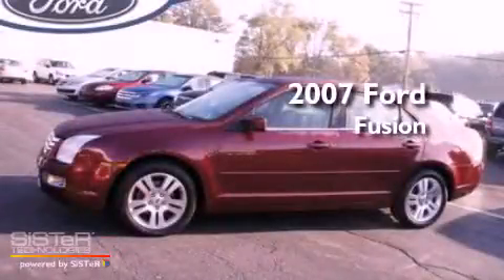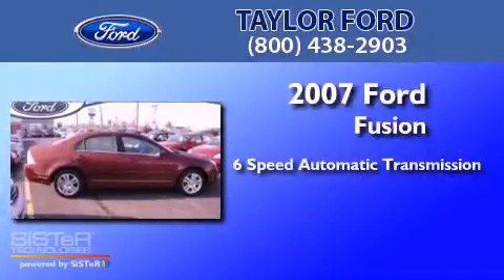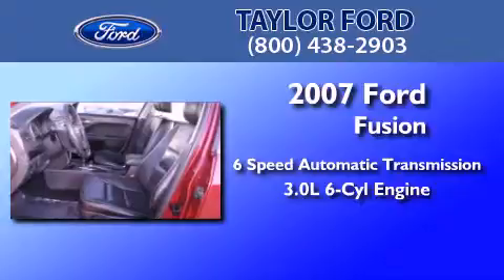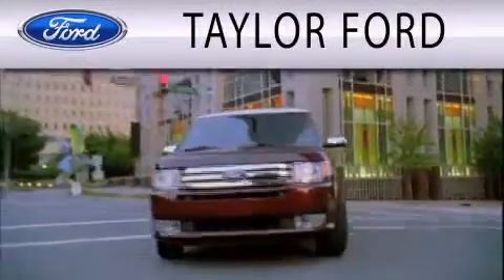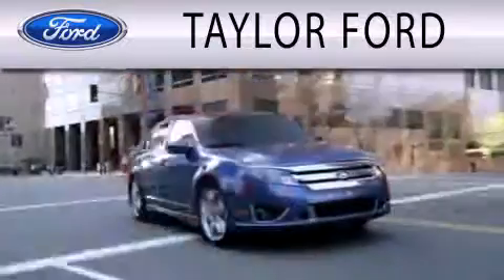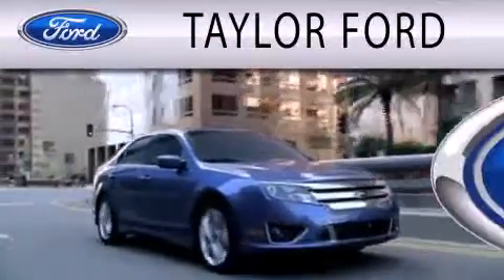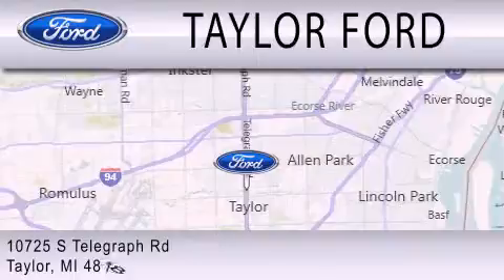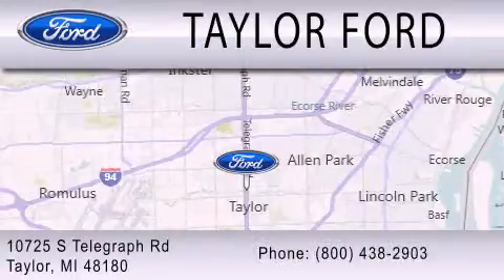2007 FORD FUSION Taylor MI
Year : 2007
 Make : FORD
 Model : FUSION
 Engine : 3.0L V6
 Trans . : AUTO 6SPD
 Exterior : MAROON
 Miles : 75,455
 Interior : CHARCOAL BLACK
 Stock : U15311

 10725 S. Telegraph Rd.